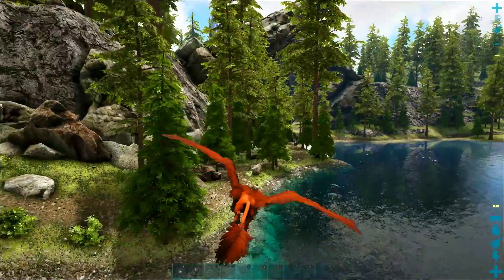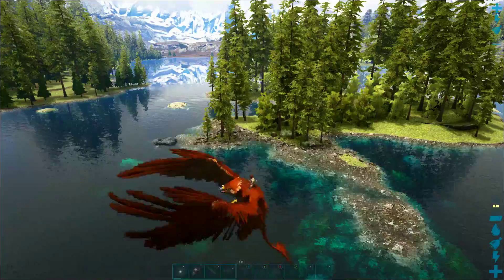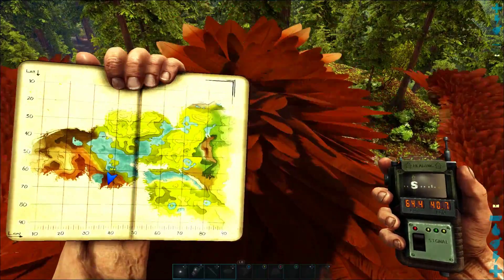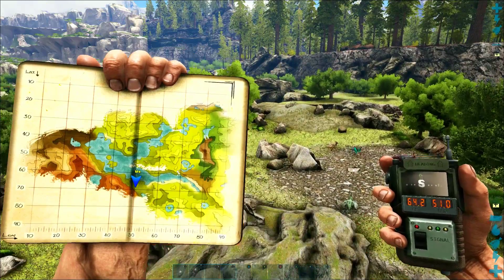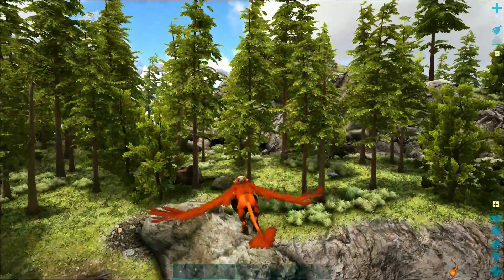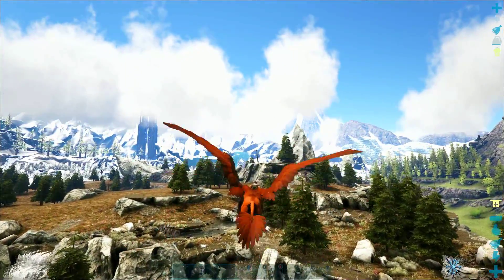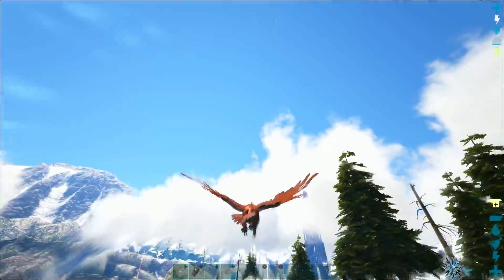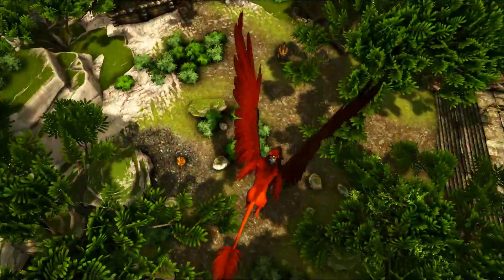Valguero Metal Locations: Where to find Easy Metal on Valguero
Today we will show you the EASIEST locations of metal on the new Valguero map. This guide will focus more on easy metal locations on Valguero than locations with the most metal. This will let beginners get safe metal nodes on Valguero where you won't have to risk your life to get all the metal you need. I will also show you the easiest places to get crystal and Obsidian. Later I will make separate guides on the best metal locations on Valguero, the best crystal locations on Valguero, and the best Obsidian locations on Valguero.